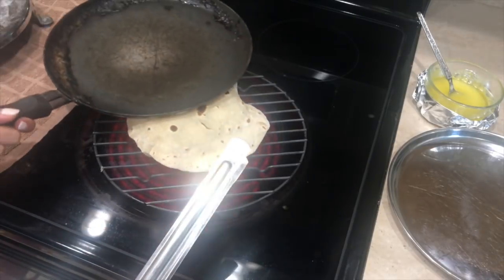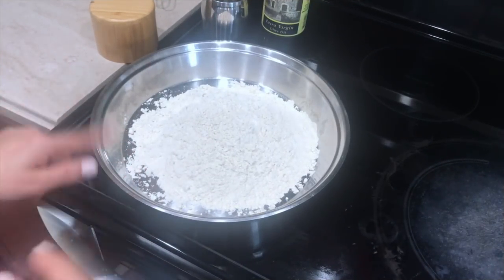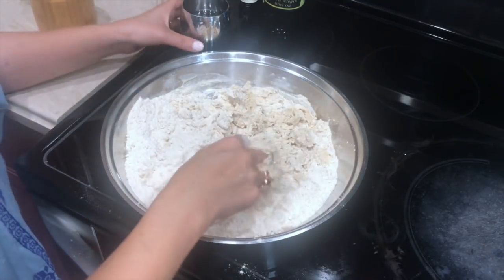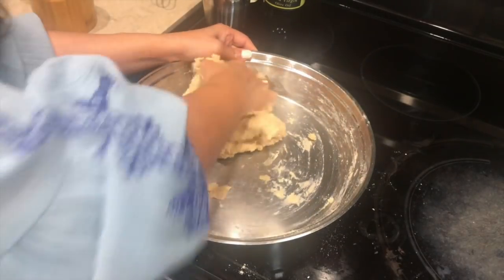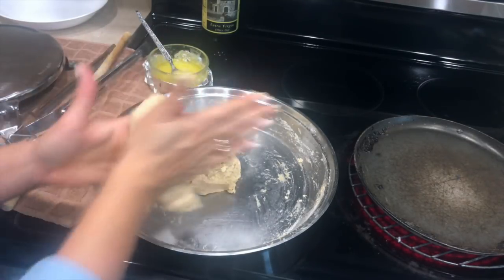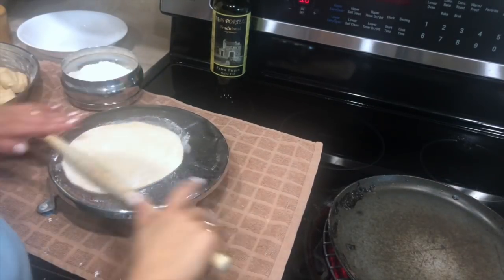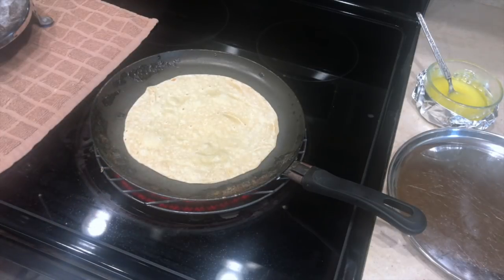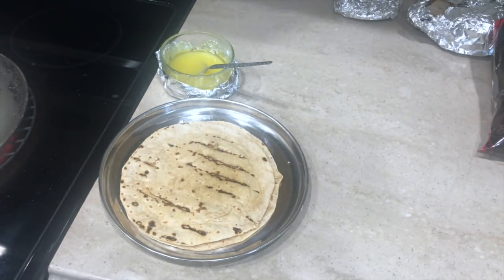HOW TO MAKE ROTI / CHAPATI ON INDUCTION STOVE / Ami's Lifestyle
I been getting lots of questions about how I make soft chapati as well as How do I make it on an electric stovetop. So I have tried to cover everything about making soft roti but if you have any questions please do ask :))

Monday To Friday Dinner Planing / Recipes

Gujarati Thali .